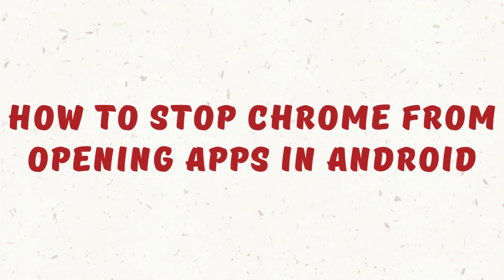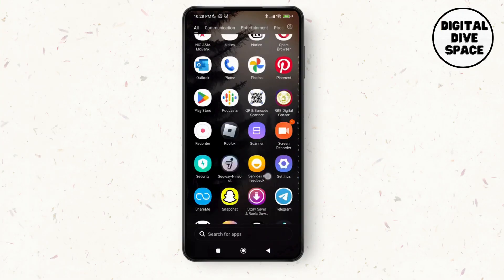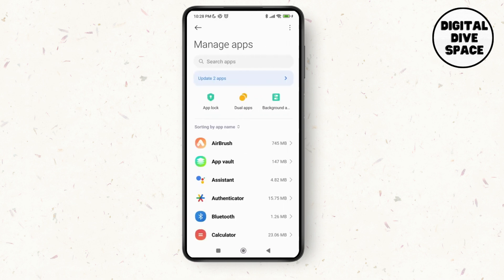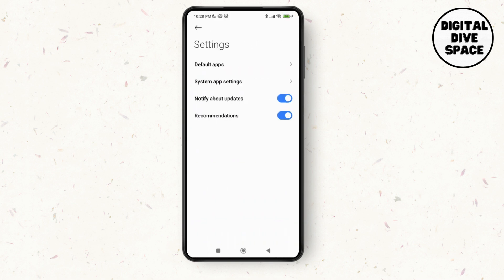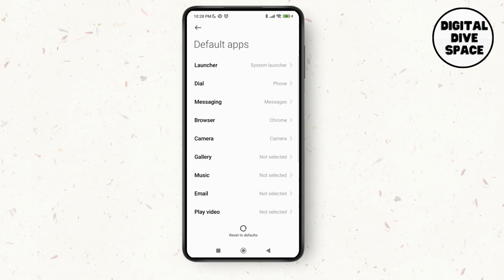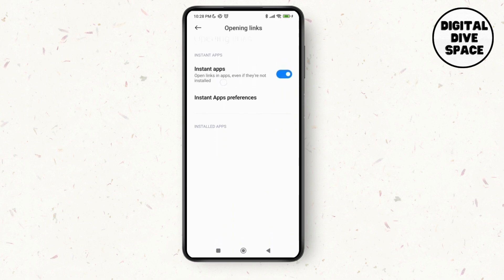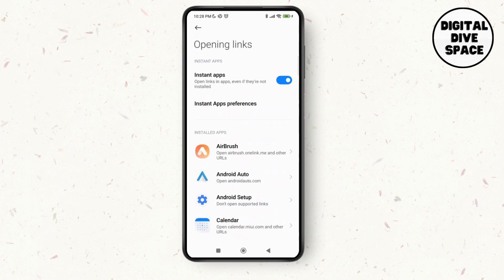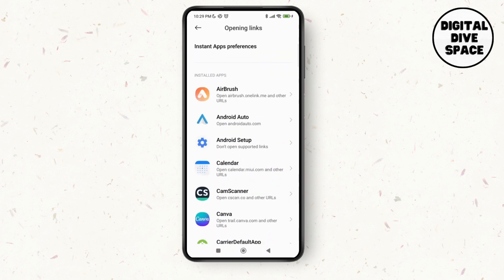How to Stop Chrome From Opening Apps in Android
Welcome to our step-by-step guide on "How to Stop Chrome From Opening Apps in Android"! If you're tired of Chrome automatically opening apps instead of websites, this video is for you. We’ll walk you through the process of disabling this feature, ensuring that you can browse the web without interruptions. Whether you want to keep your browsing experience smooth or just prefer using the browser, these tips will help you regain control over how links are handled on your Android device.

In this video, you'll learn:

How to stop Chrome from opening apps on Android
Steps to disable app link preferences in Chrome
How to prevent specific apps from launching in Chrome
Methods to manage link settings in Android
Tips for a smoother browsing experience on Android